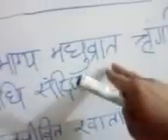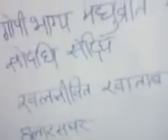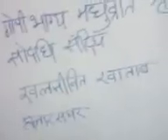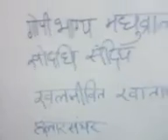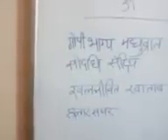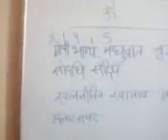Vedic Maths is Highly Advanced-Proof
Video Illustrating value of Pi till 32 digits  built in shloka Praising Lord Krishna and Shiva... Its amazing to see How advanced Vedic MAths is !!!